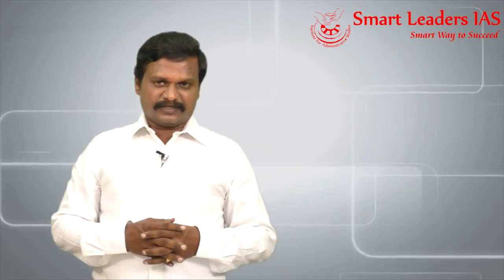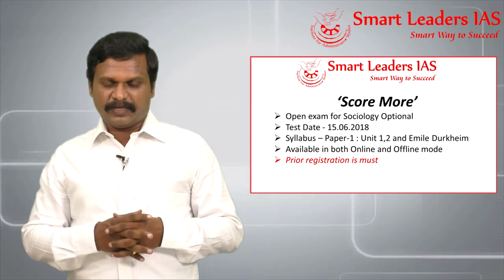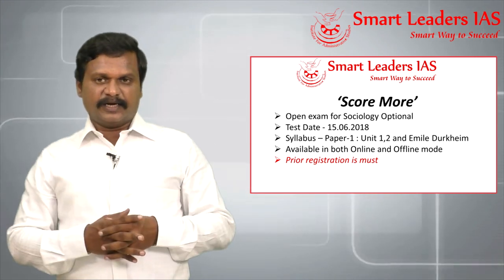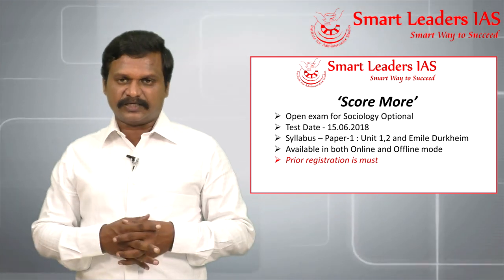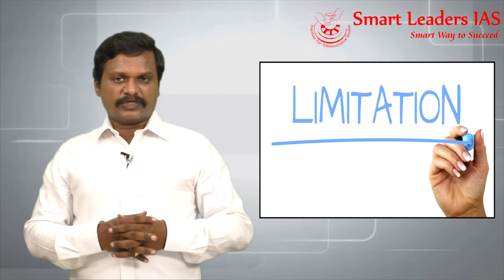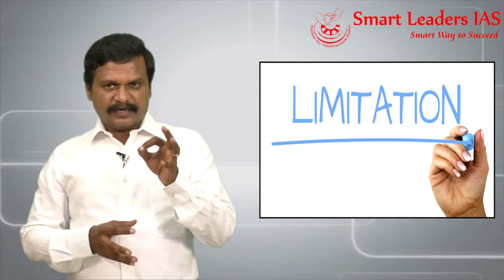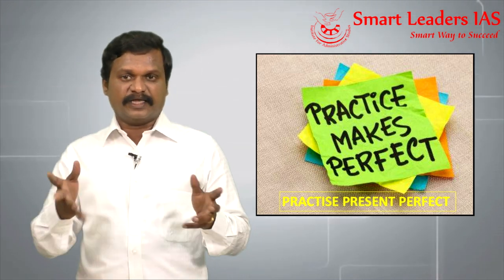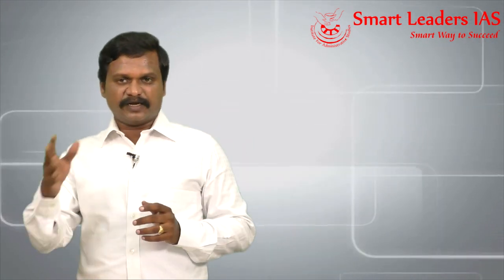Free Test for Sociology Optional | Score More Program | Smart Leaders IAS | Chennai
Free Test for Sociology Optional | Score More Program